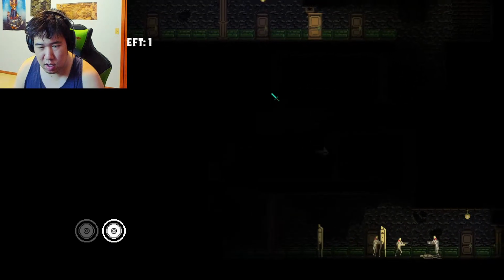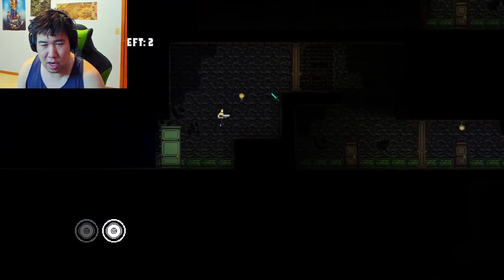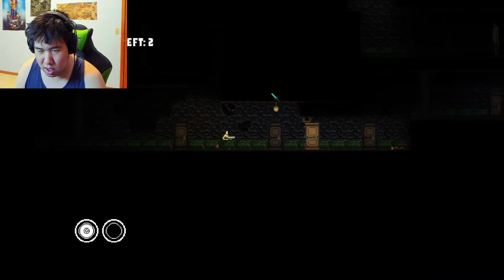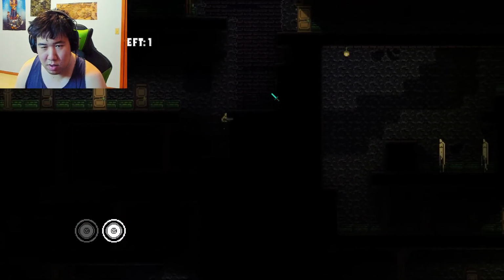[Itch.io]Mutation Factor | They Grow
I've never seen a mutation happen this fast.
Outro Information
Artist: Mike Leite
Itch.io Game Page Description.

"All of you are infected, we can't save you anymore."
As a dying man from a monstrous disease, enter an infested Hotel and fight real-time growing and mutating enemies. You only have to find two bio-samples before all is consumed, you won't survive, but Mankind might.